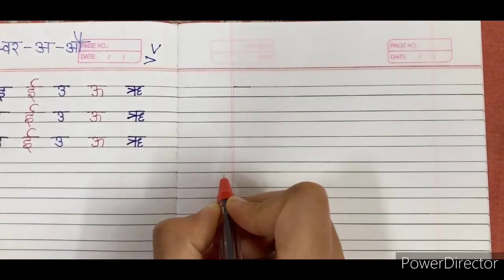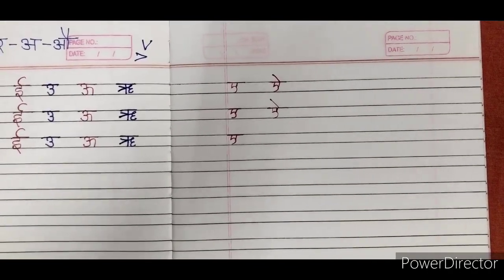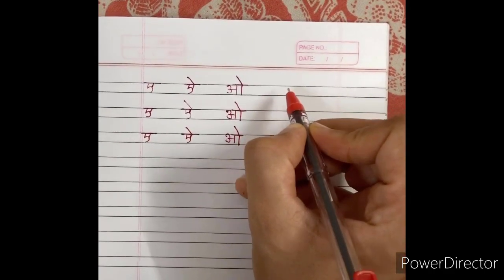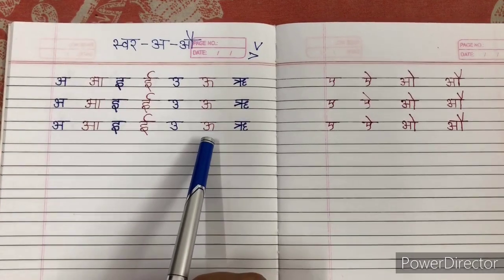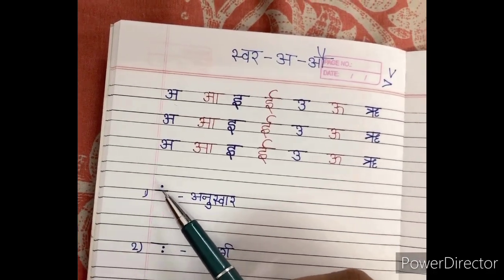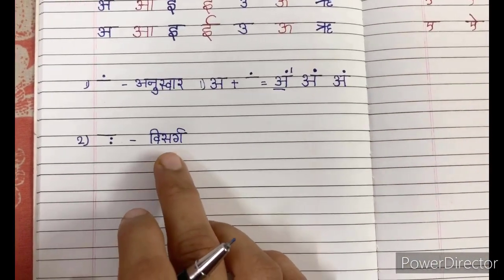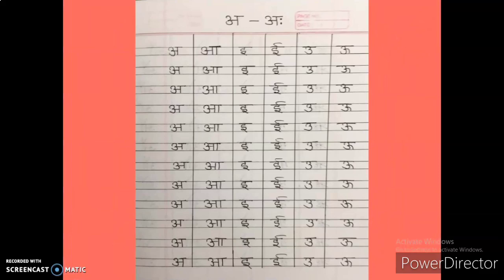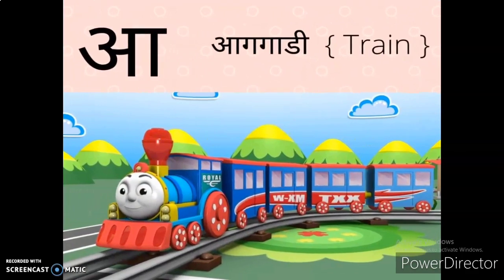Swar Part 2